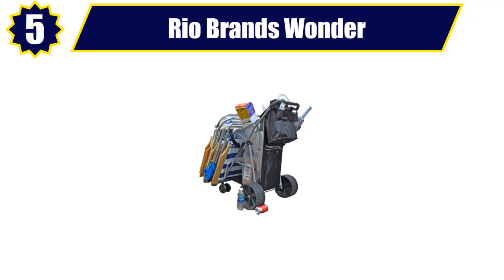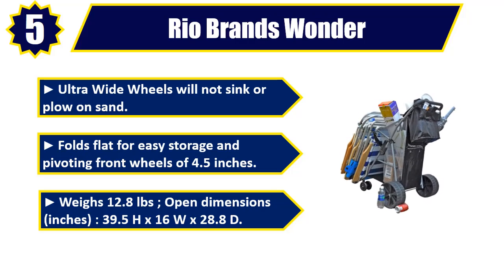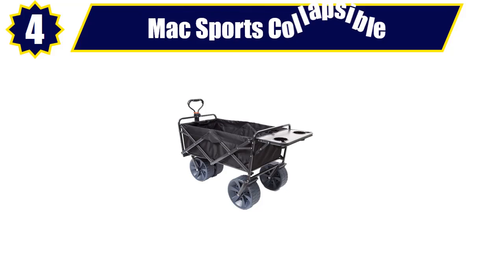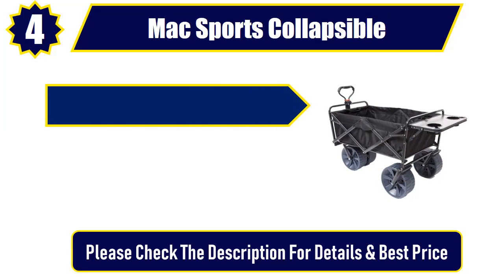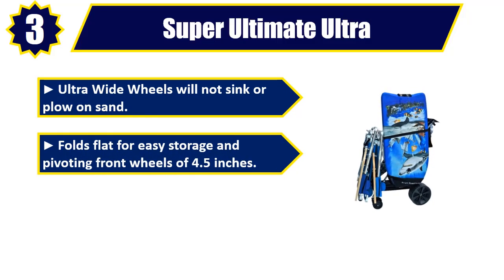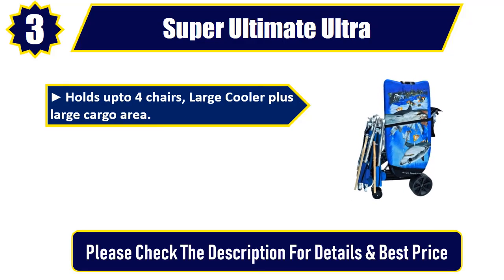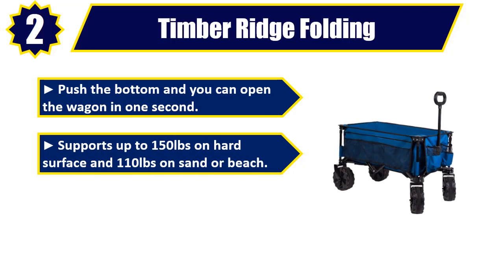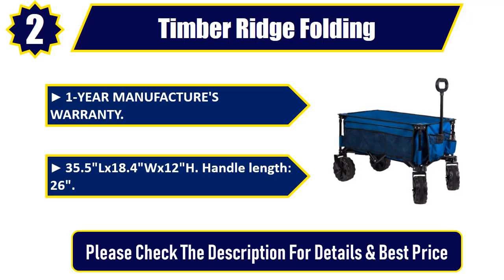✔️Best Beach Carts 2019 | Top 5 Beach Carts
Best Beach Carts 2019. Let's Checkout More Details On Top 5 Beach Carts:

👉5. Rio Brands Wonder

👉4. Mac Sports Collapsible

👉3. Super Ultimate Ultra

👉2. Timber Ridge Folding

👉1. Mac Sports Collapsible

Doing research, going to the mall, comparing similar best Beach Carts and then finding the right one for you is not an easy job. It takes a lot of time and effort. But it's not always possible to invest such a long time and effort on these sort of things. We understand that and so we're going to help you to find out Best Beach Carts through our zero code channel.

We also did background checks on the manufacturers of these best Beach Carts. We also collected customer reviews and after accumulating all these data, we compared all of these with each other. This is how we can find your best option among so many different products with almost same features.